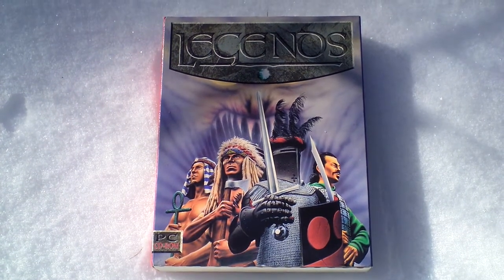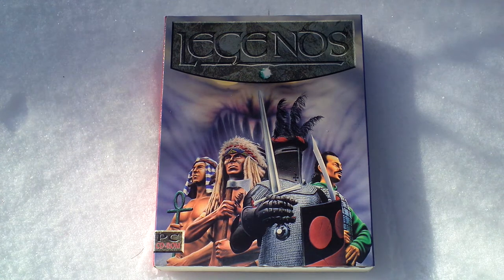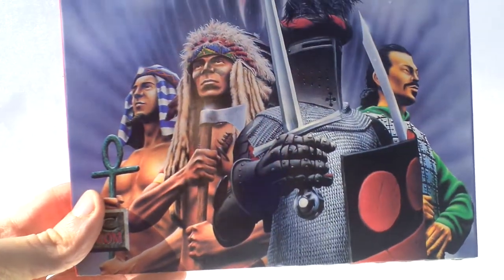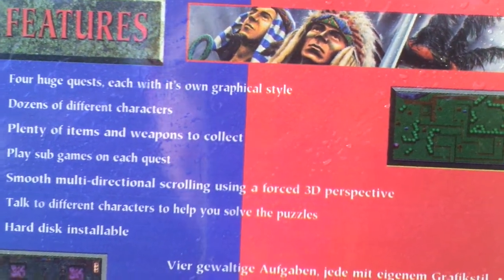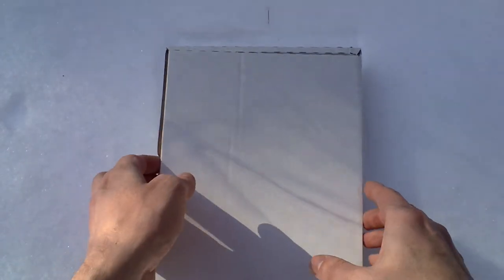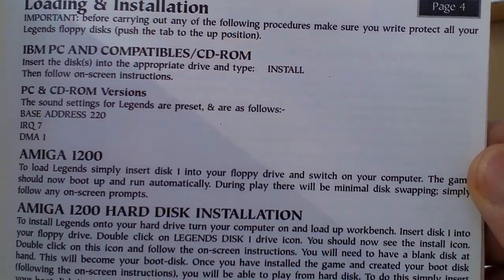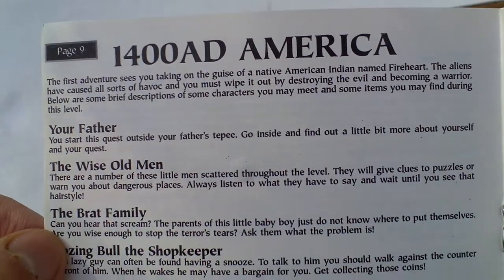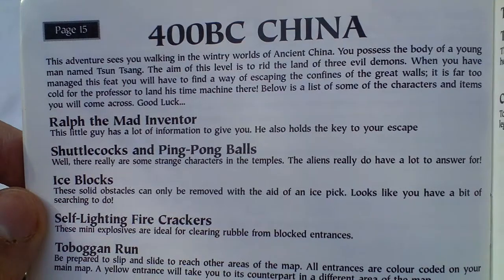Legends Unboxing (PC) ENGLISH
Legends

Developer: Krisalis Software Ltd.
Release Year: 1996
Genre: Action RPG
Platform: PC
Edition: EU

mobygames.com: An alien race watched the wars on Earth as television shows. After a period of peace threatens the ratings, two alien scientists go back in time on various continents of the planet and start to deploy modern weaponry on them. When they return to the present, Earth is engulfed in chaos. A British scientist discovers the conspiracy and using his new invention, the soul transfer machine, sends a boy called Billy to be incarnated on a native of the different time periods.